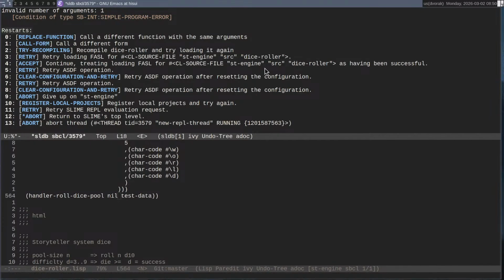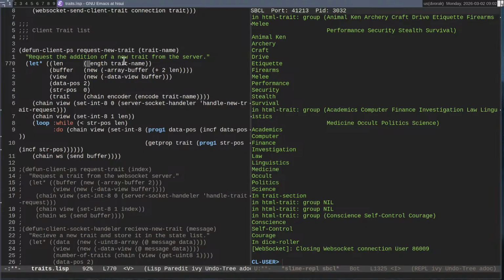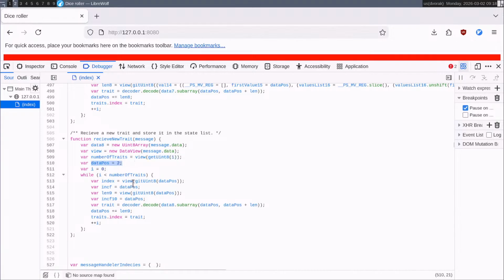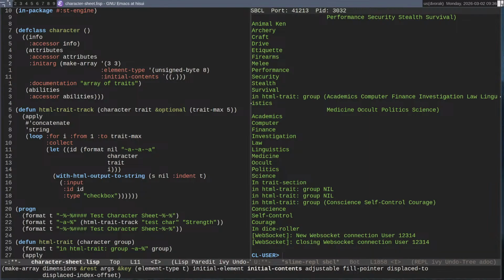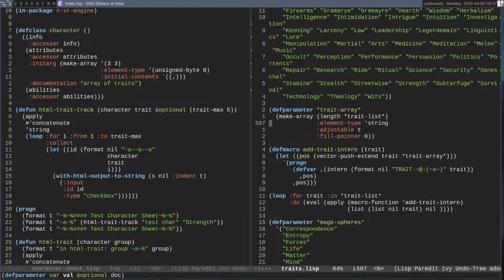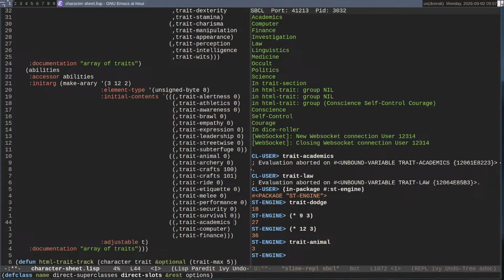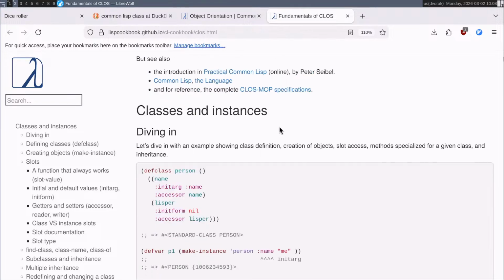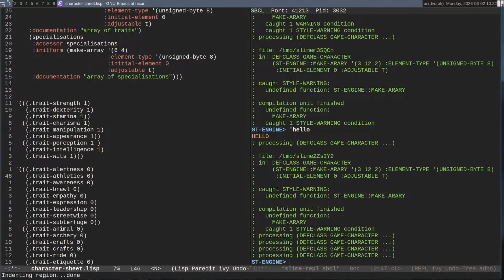Common lisp web dev - character objects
Building a character sheet for the storyteller system